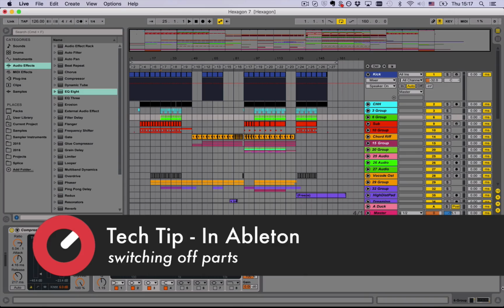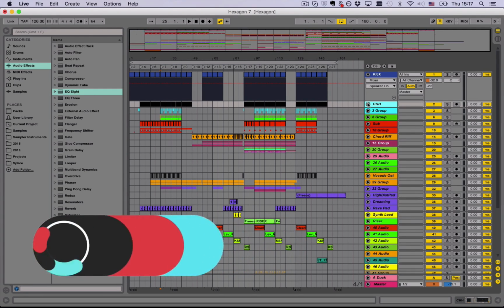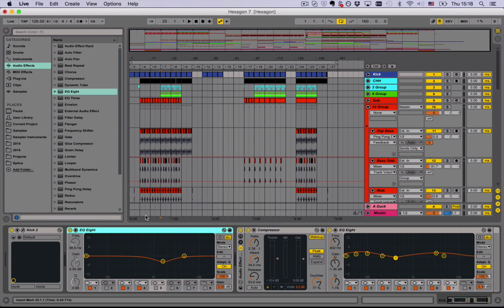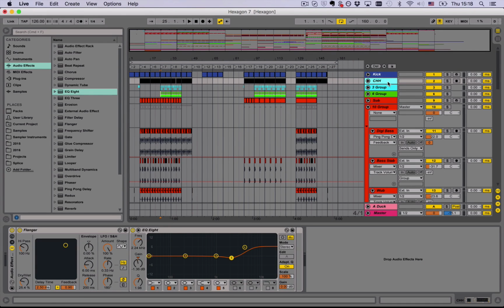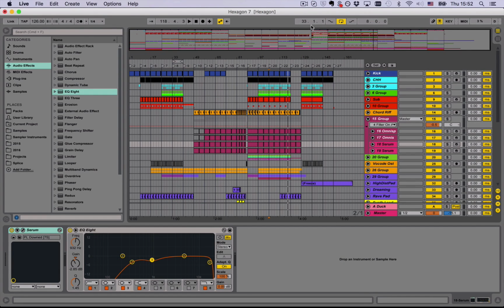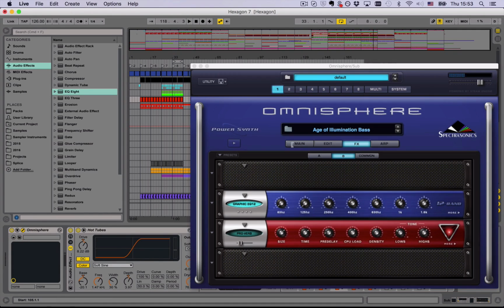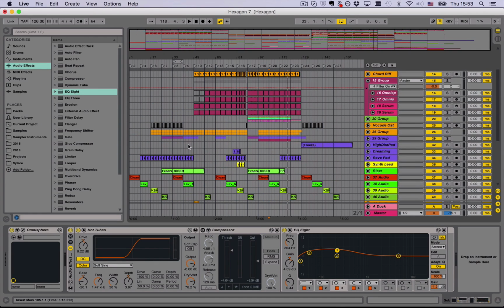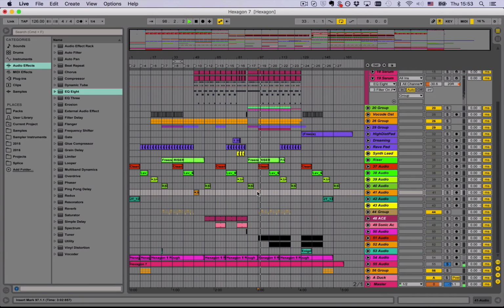Tech Tip - Switching Off Parts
In this Tech Tip Jaytech looks at what parts can be binned to help create space in your mix.